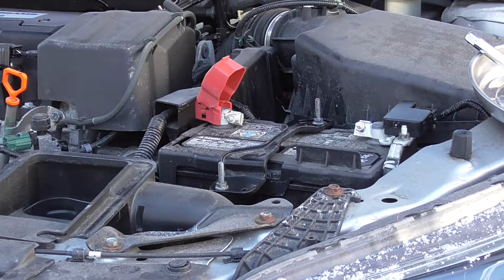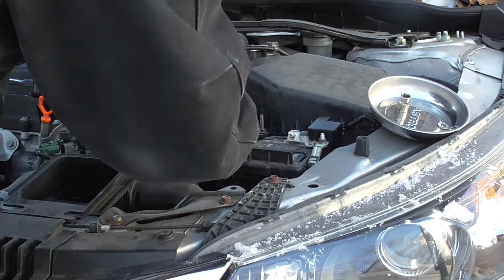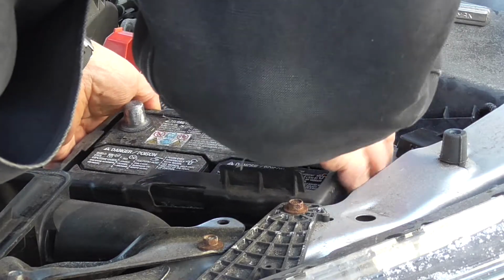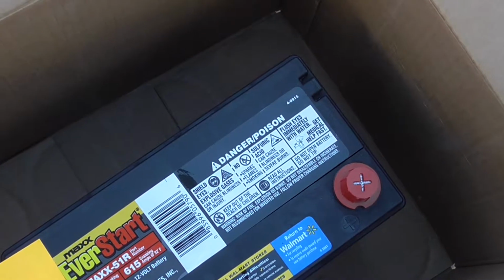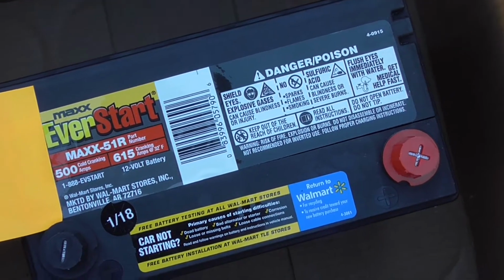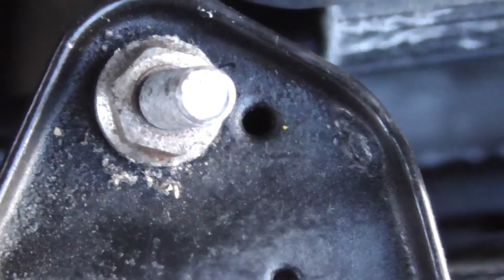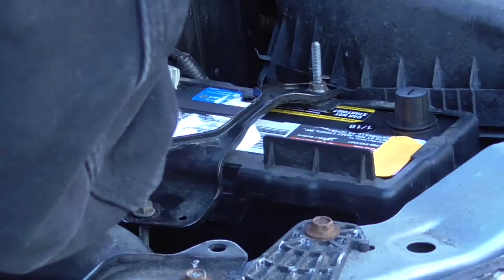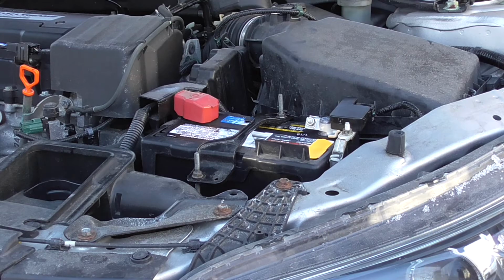Installing and selecting a car battery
This is a thorough video of the installation process of a car battery. The vehicle is a ninth generation 2014 Honda Accord with a 4 cylinder engine. The techniques used are similar in many vehicles. The video also describes general battery selection and specifically the group 51R EverStart Maxx battery from Wal-Mart: 500 CCA, Reserve Capacity(RC) 85 minutes.  I know the video is lengthy but I wanted to be as thorough as possible for beginners. All the best.